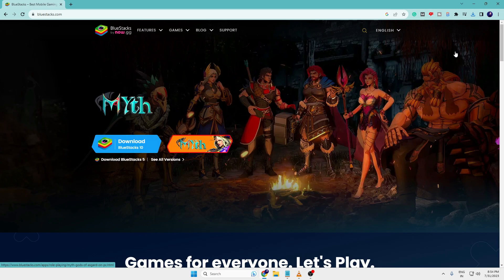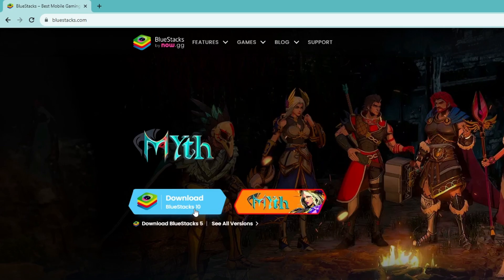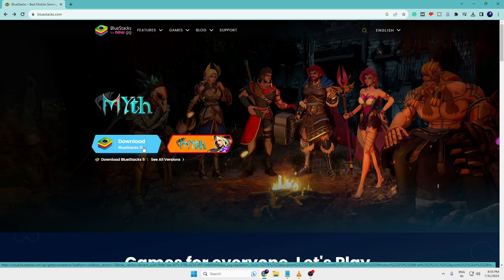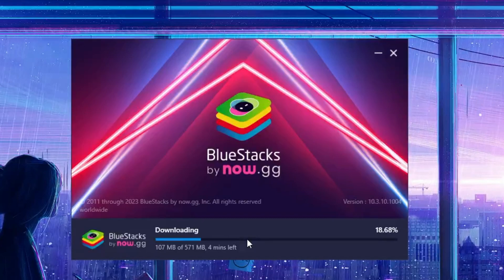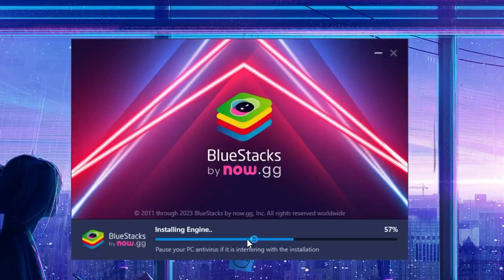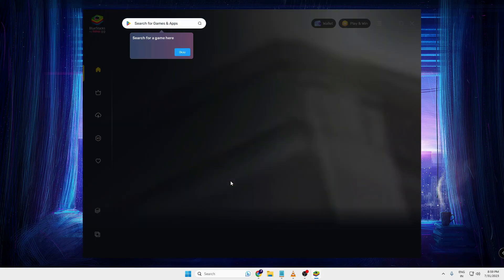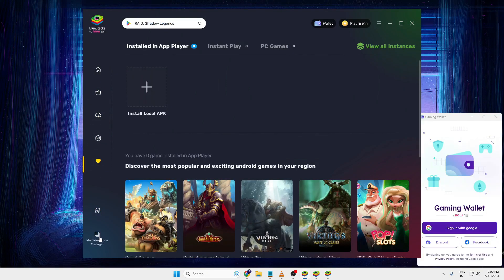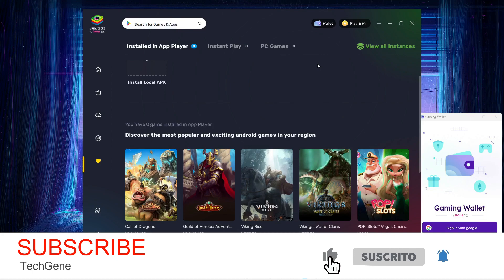How to Safely Download & Install Bluestacks 10 or Older Version on Windows 11 (2023)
Check this easy and best method to install Bluestacks X, 5, or any older version on Windows 10 and 11.

☑ Watched the video!
☐ Liked?

Tags used
Can we run BlueStacks in Windows 11?
How to install BlueStacks in Windows 11 2023?
Which Bluestack is best for Windows 11?
Why BlueStacks is not working in Windows 11?